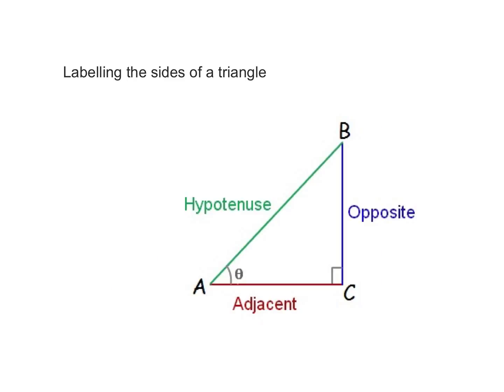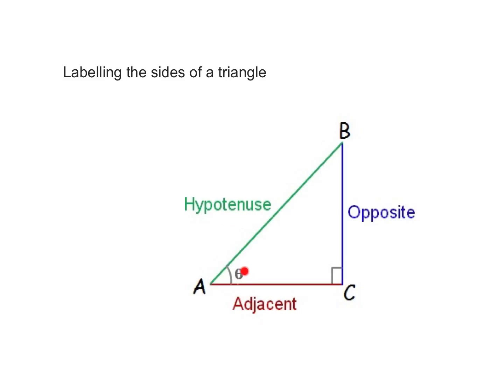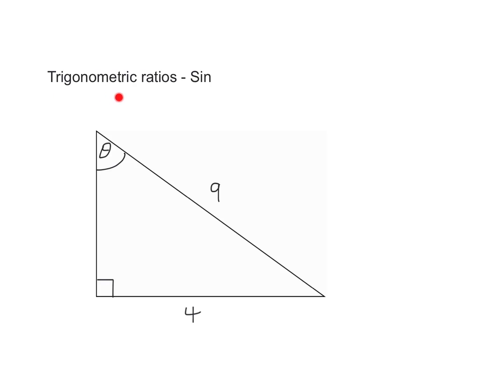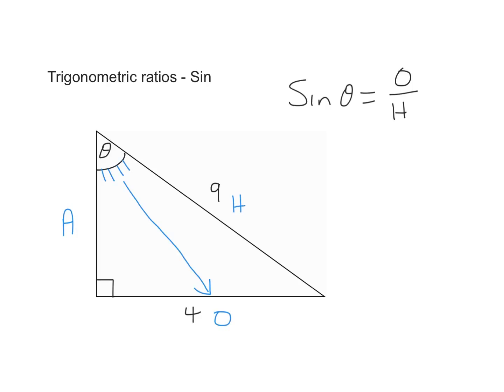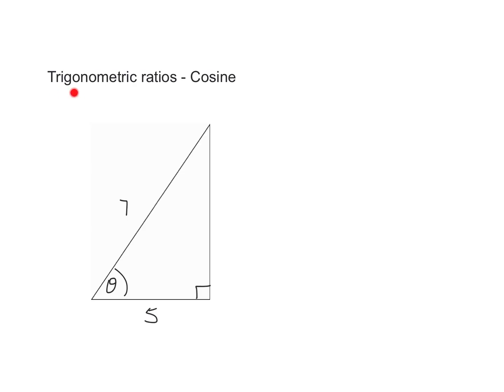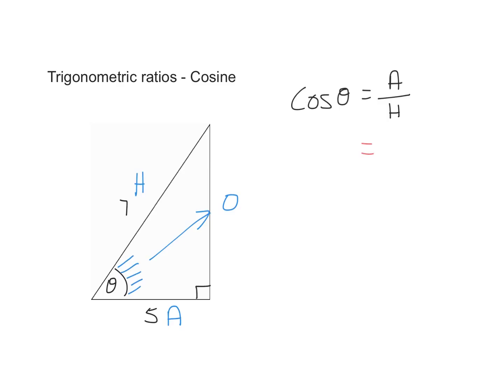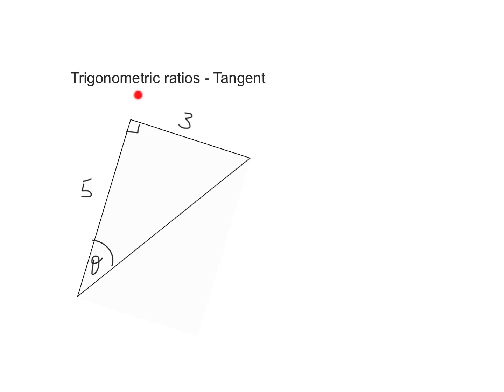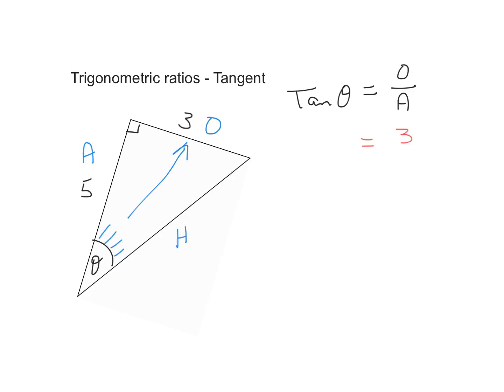Y93E Trigonometric ratios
Trigonometry deals with the relationships between side lengths of triangles and the angles within triangles.